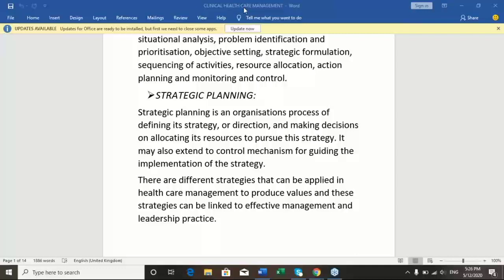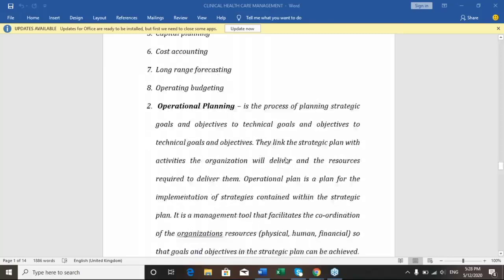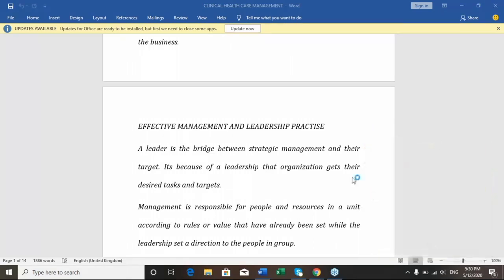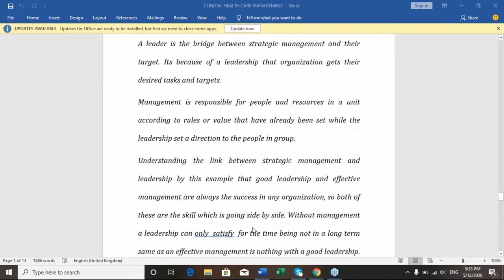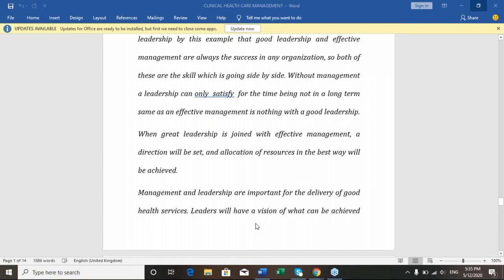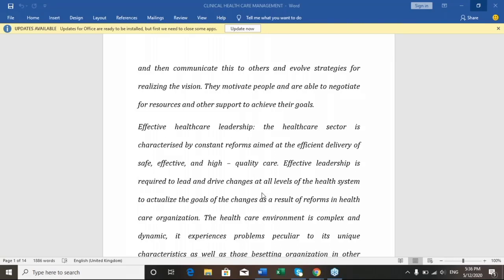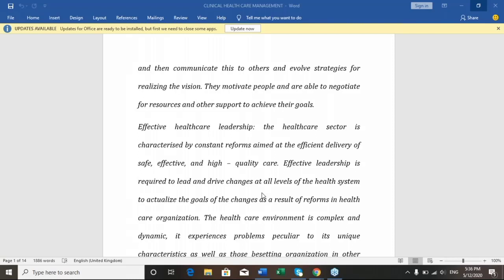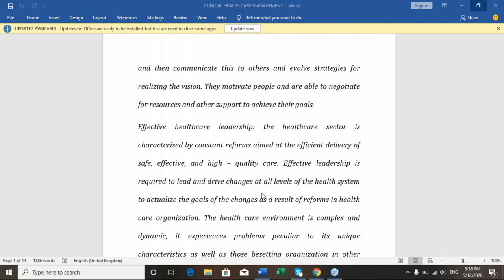CLINICAL HEALTH CARE MANAGEMENT III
CLINICAL HEALTH CARE MANAGEMENT